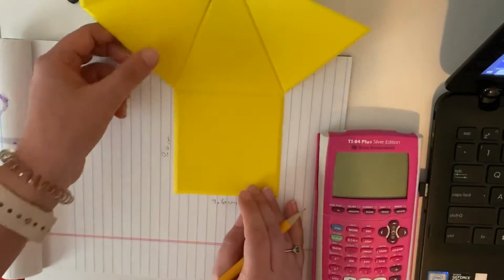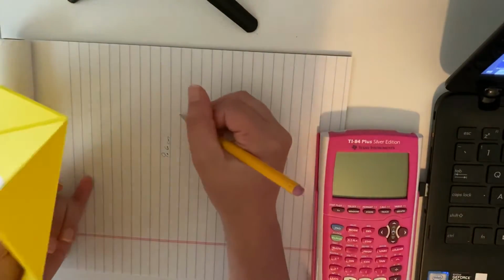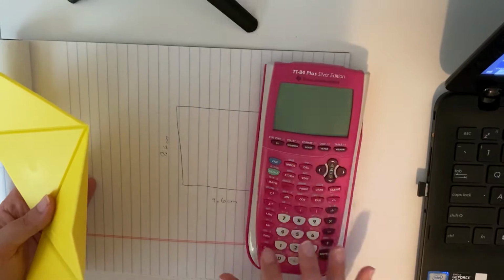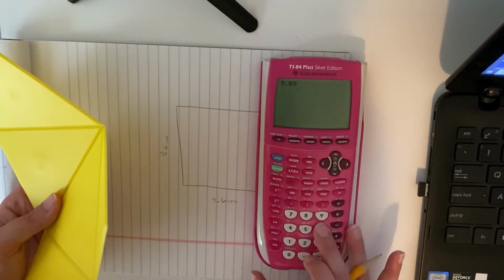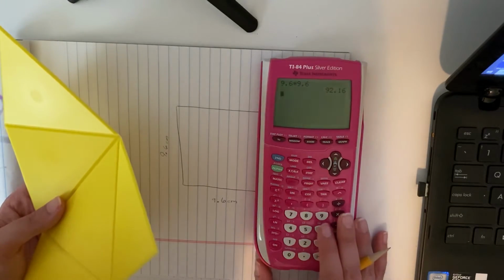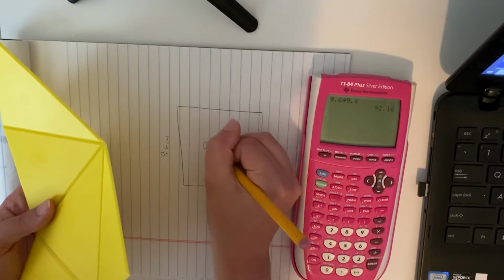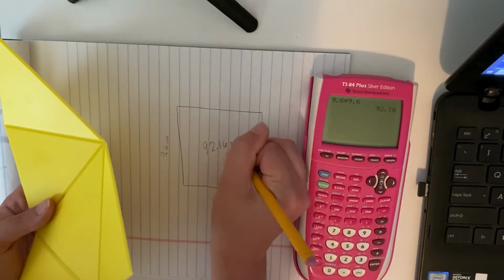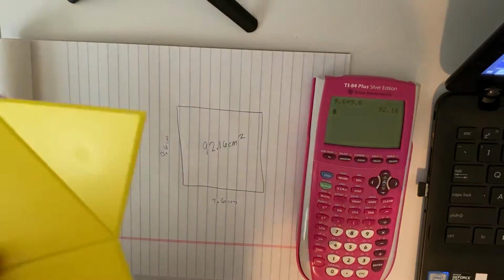Surface Area of a square pyramid